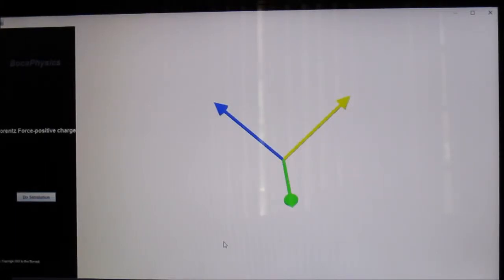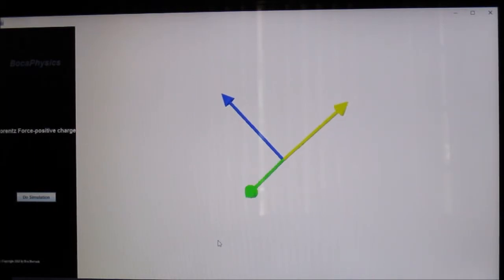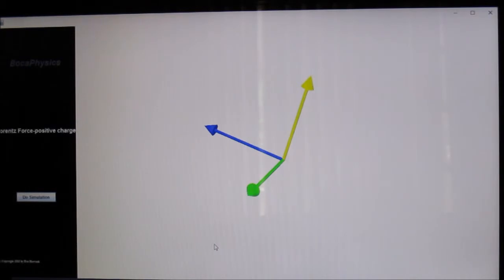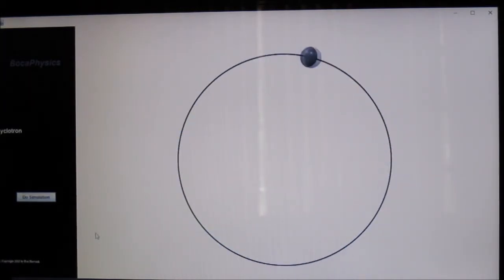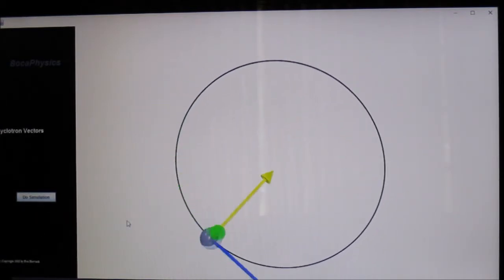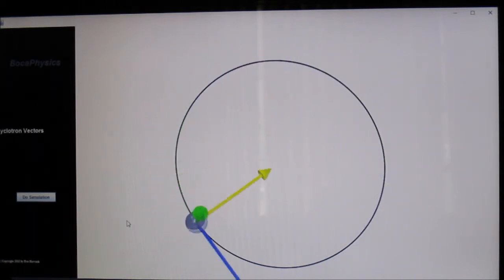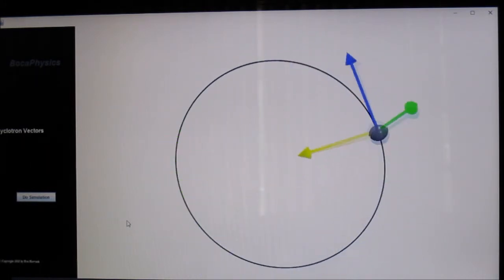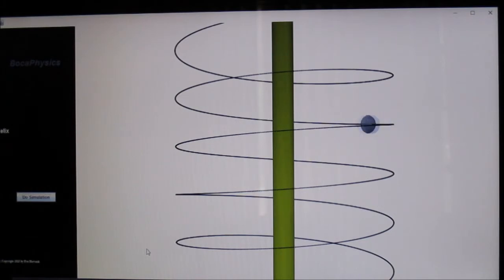BocaPhysics Series on Electromagnetism: Simulation of a particle in a uniform magnetic field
Three types of trajectories are investigated: simple cyclotron, helix, and a cycloid.